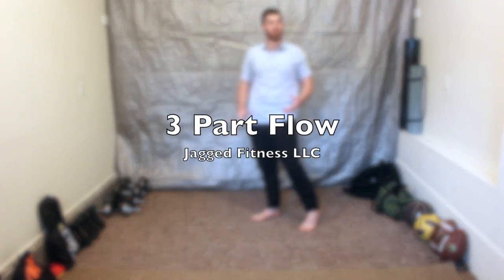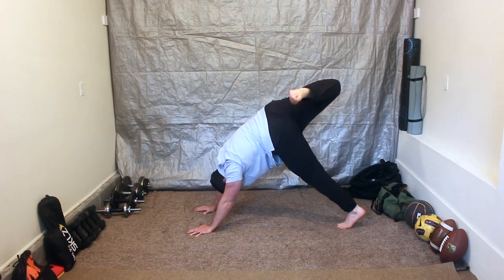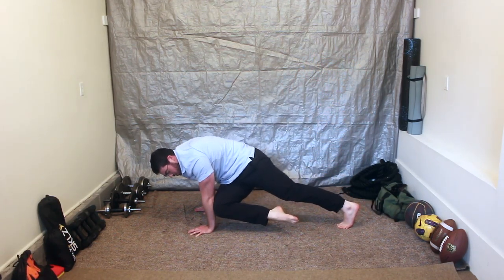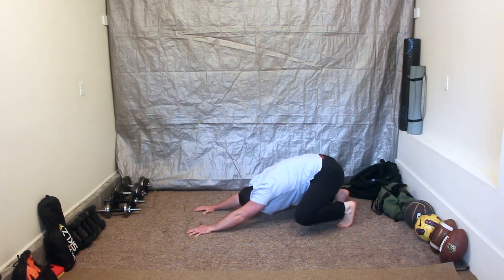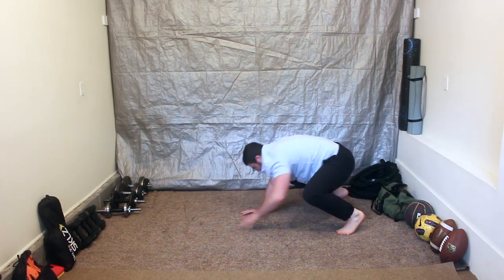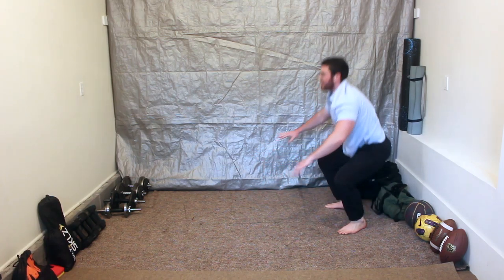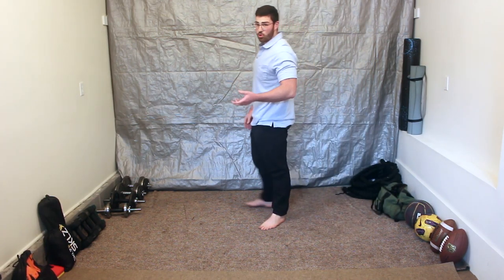squat loaded beast scorpion reach